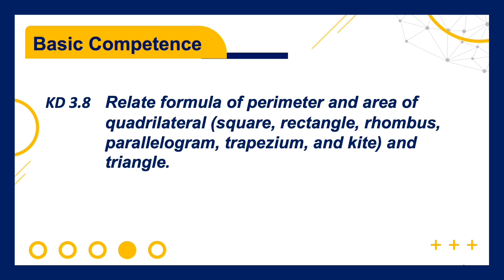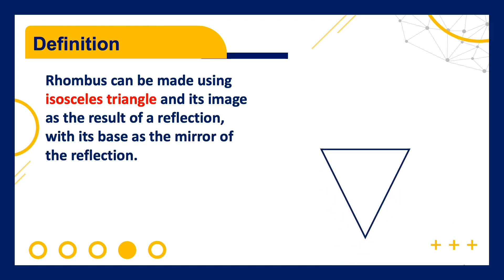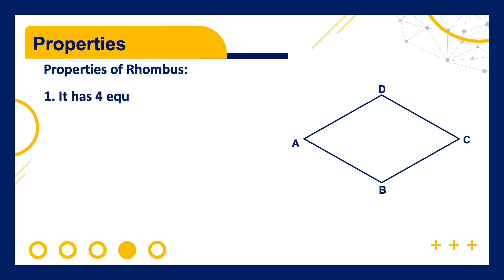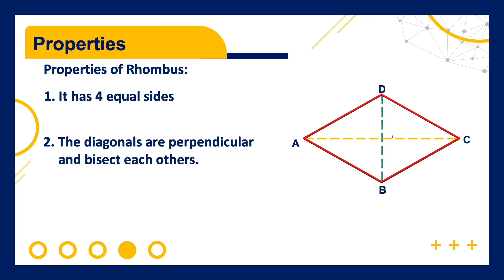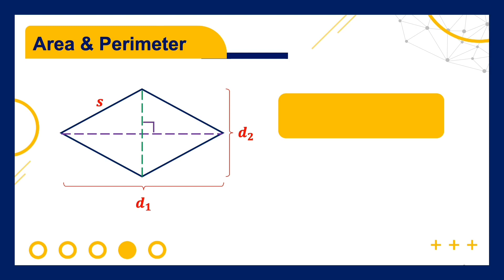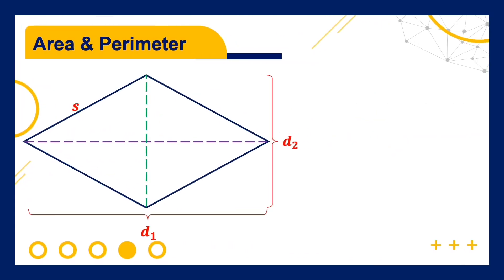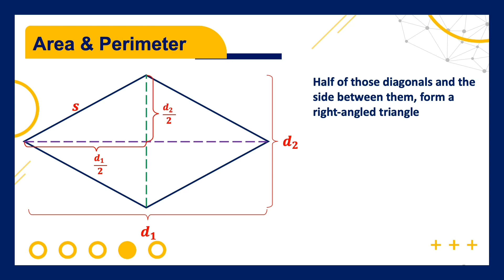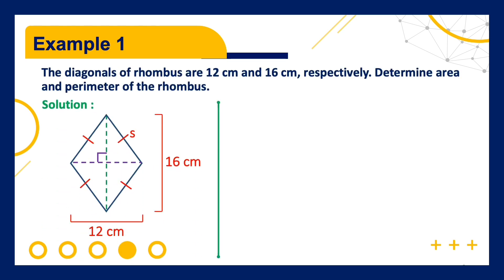GRADE 7 - RHOMBUS